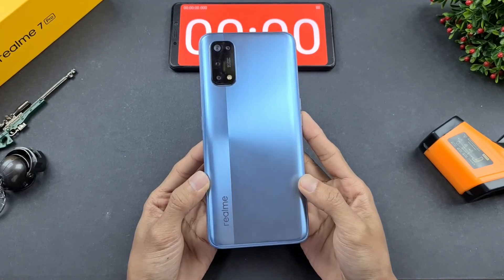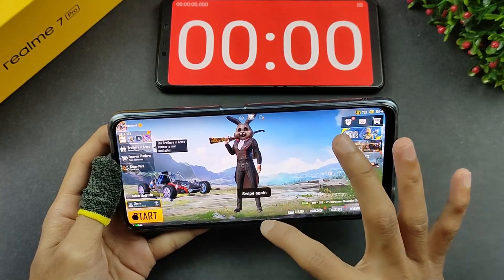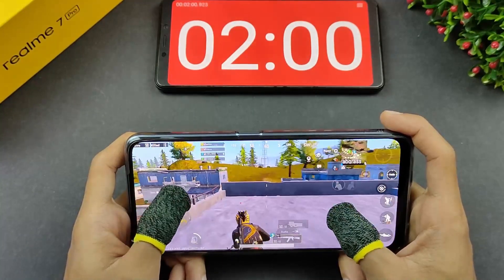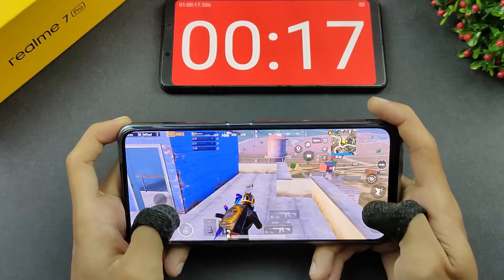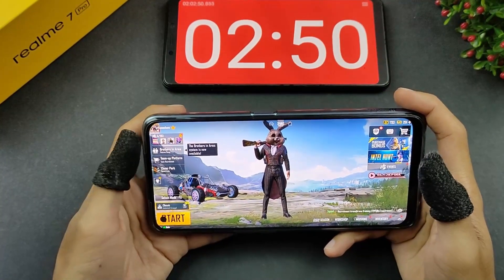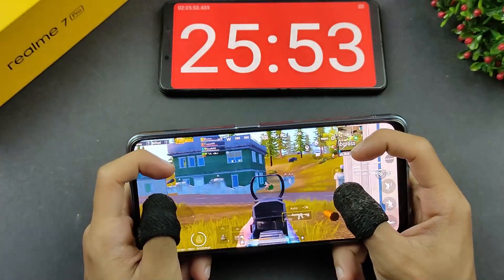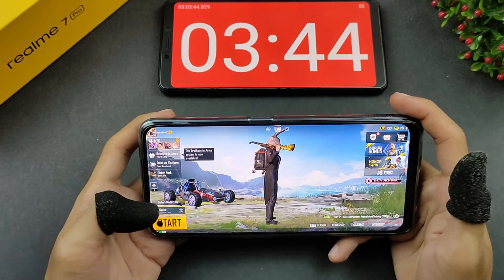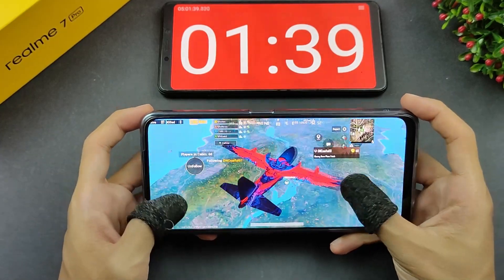SEKSA REALME 7 PRO PUBG NON STOP GRAFIK MAX ! - Fps | Suhu | Prestasi | Bateri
Best ke PUBG guna realme 7 pro ni ? kalau nak tau jom kita cek sekarang ! segala isu yang ada dekat phone ni saya akan inform secara terperinci dalam gaming test ni.

Video Trending Malaysia:
TechBebel : Patut Ke Consider Untuk Beli Google Pixel 4a Ni?
Tronsmart Onyx Ace: Penyelesaian Kepada Masalah Sakit Telinga
Ulasan Sony Xperia 10 II - Serius Simpan Duit Anda
5 Telefon Pintar Terbaik Muaz Malek Paling Tak Boleh Lupa di Wiser
Beli Gajet PALING BERGUNA Bawah RM50 Di Shopee Dan Lazada | EP 2
PHONE BAJET PALING BERBALOI 2020!!! REDMI 9 [UNBOXING + HANDS ON]
Redmi 9 RM499 Ni Mungkin Phone Bajet Paling Berkuasa,Murah,Berbaloi Setakat Ini !
Tak Sangka Perfomance Dia Padu ! Seksa Redmi 9 PUBG Non Stop Sampai Terpadam 🔥 - Berbaloi Beli
[GAMING] REDMI 9 GAMING Mantap Dibawah Harga RM500
[UNBOX] Redmi 9 RM499 dengan HELIO G80 MANTAP
Jual Balik iPhone SE 2020 Lepas 2 Bulan 🔥
SUV MEWAH HARGA MURAH! (Part 1)
9 KERETA MEWAH KINI CUMA RM50K!!!
10 KERETA SEDAP BAWAH RM30K!!!
Cekik Darah: 8 Caj² Tersembunyi Bila Beli Kereta Terpakai
Fungsi Baru iOS 14 : Tiru Android? + Cara Update
Stabil Gila Gimbal Vivo X50 Pro !

Gaming Di iPhone LEBIH PADU Berbanding Android, Ini Sebabnya...
iPhone SE (2020) Untuk Siapa? Kenapa? Berapa? Bila?
Rahsia Penjagaan Battery Yang Betul – 100% Berhasil !
SERAM WEH! First Time Kena Kacau Masa Tengah Record Video (Fuzz Channel)
Macam Ni Rasanya Guna Phone Lipat ! Unboxing Samsung Galaxy Z Flip Malaysia

Harith Zazman, MFMF., LOCA B - Cute (Stop Lah Being So Cute)
Drama Setan [Serius+Spontan] 3: Mertuaku (Syahmi Sazli)
Drama Spontan 24: Gelak Khas 2
24 Hours On Tree | Challenge (Veveonah M.)
Setiap 60 sec perbualan dgn stranger aku bagi RM1,000
Nazz Abdullah Myvi, X70, Lamborghini, Honda Civic, Honda City, Persona, Axia, Aruz, Saga 2019

Phone Flagship Termurah Spesifikasi Melimpah Tahun 2020 ! - Unboxing Poco F2 Pro 🔥
Buka kotak POCO F2 PRO. Rasa macam premium! | smashpop
Phone 5G Termurah Tahun Nih ! Paduuu 🔥- Huawei Nova 7 SE (Taeku)
Poco Buat Lagi Phone Luar Biasa ! - Poco F2 Pro (Taeku)
Honor V30 Pro: Sayang Seribu Kali Sayang (Wiser MY)
Black Shark 3 Pro: Peranti Gaming Bangsawan (Wiser MY)
Kenapa Jangan Beli Apple iPhone SE 2020 (SoyaCincau BM)
5 telefon terbaik bawah RM600 di Malaysia (SoyaCincau BM)
5 telefon terbaik bawah RM1,200 di Malaysia (Mei 2020)
3 Gaming Smartphone Terbaik! 🔥 (Fuzz Channel)